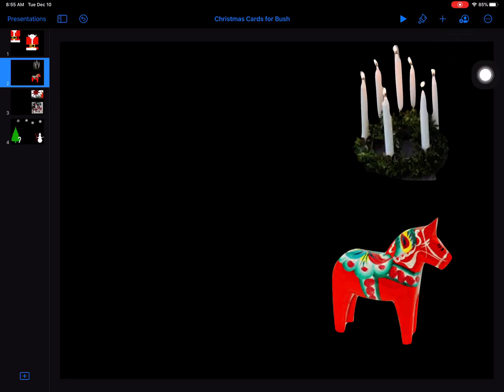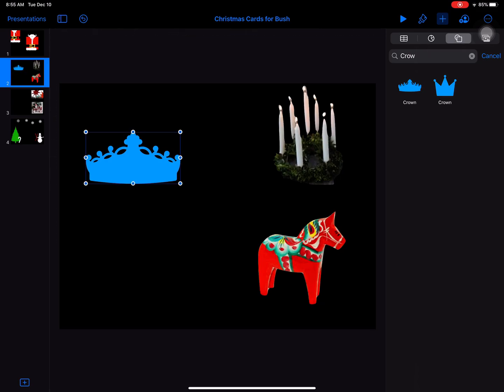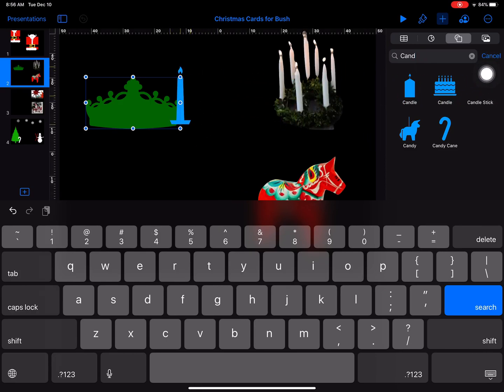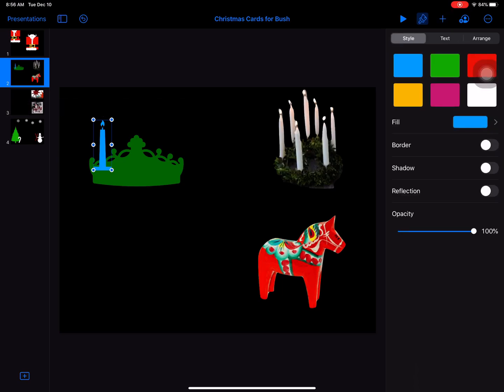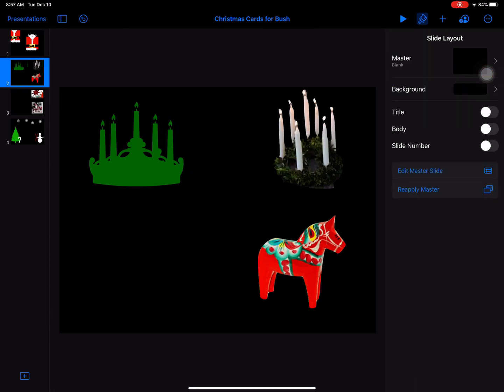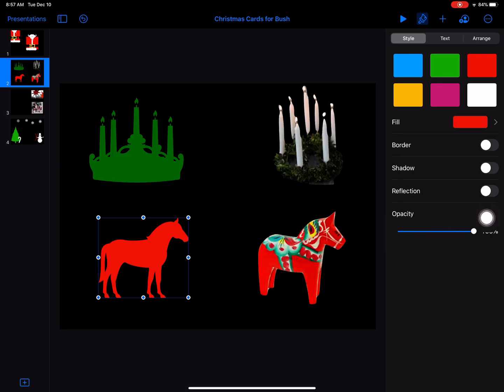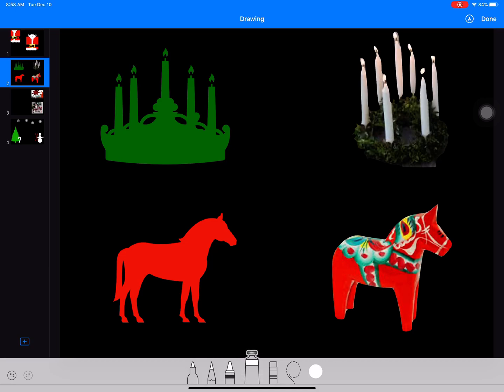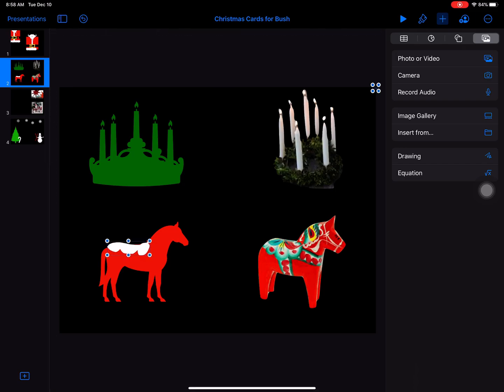Swedish christmas 2